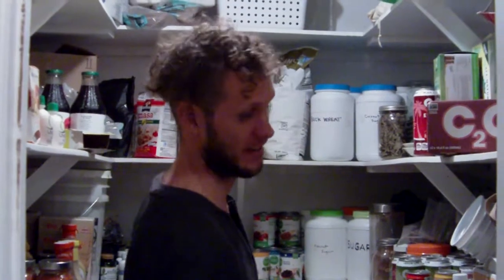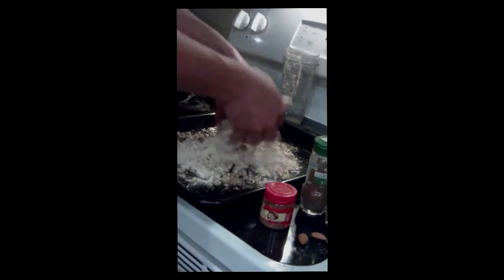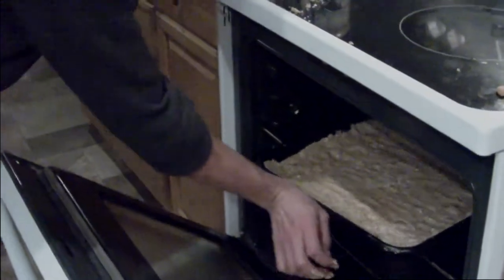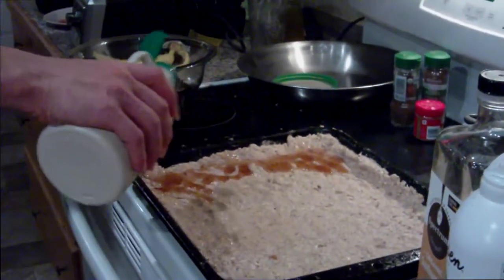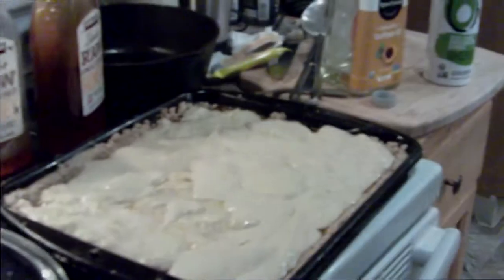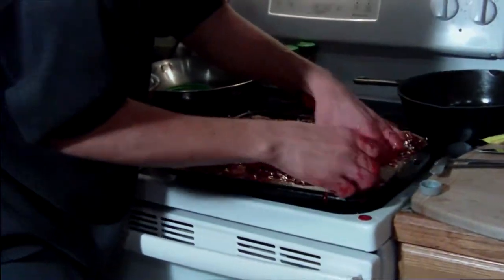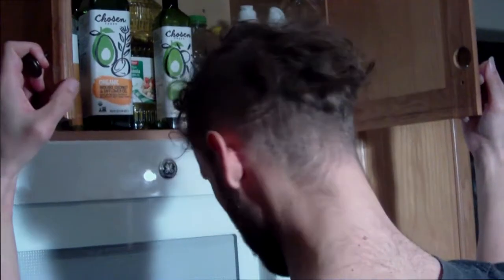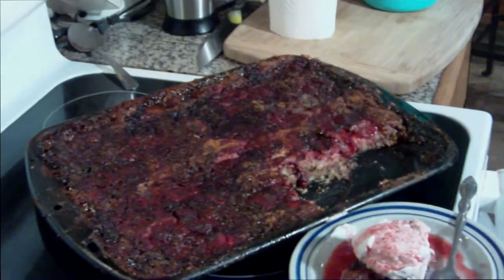Peanut Butter Banana Berry Pie (PBBBP)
I hope the Grinch (Nugman?) doesn't steal all my tasty holiday desserts to grow his dick five sizes this Christmas, cuz I feel like Cindy-Lou-Who at the strawberry ball!